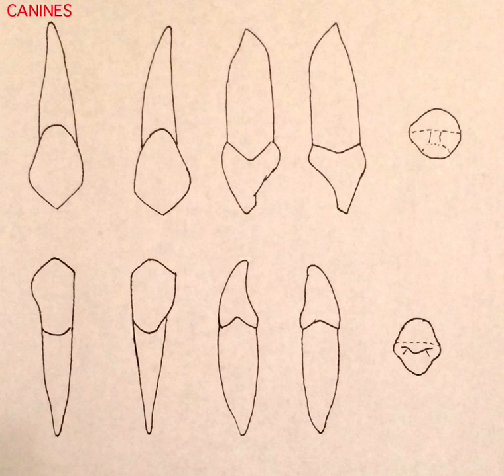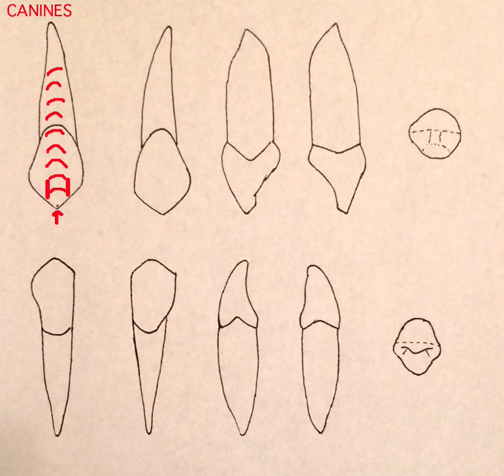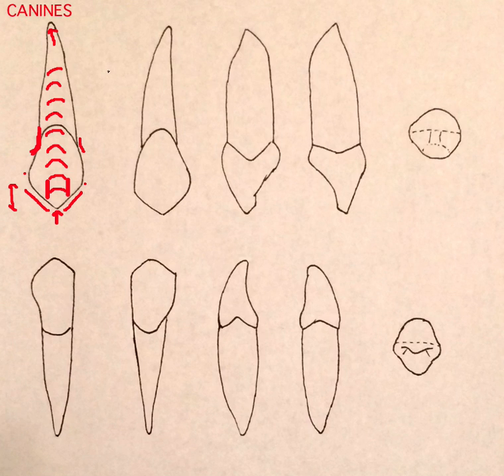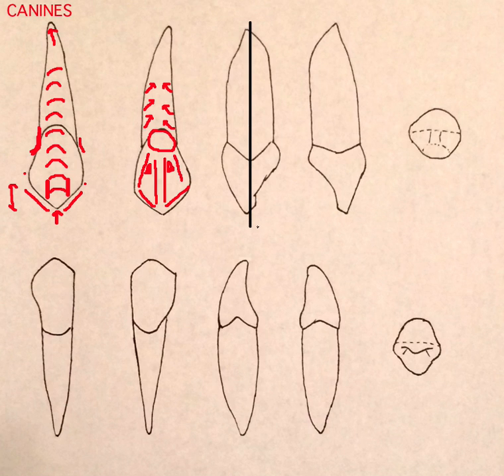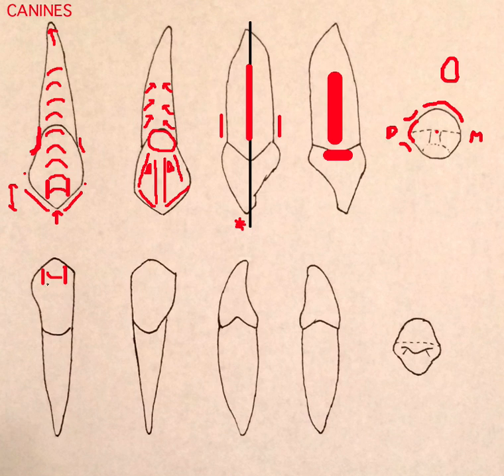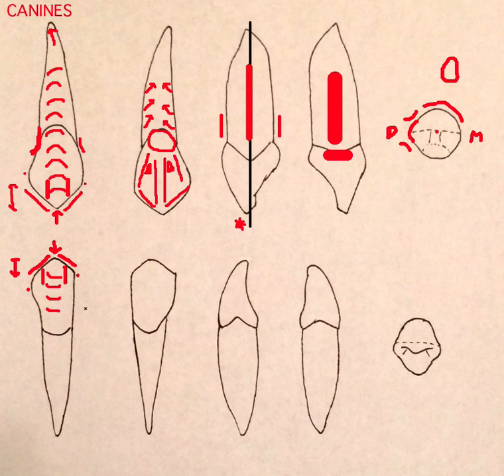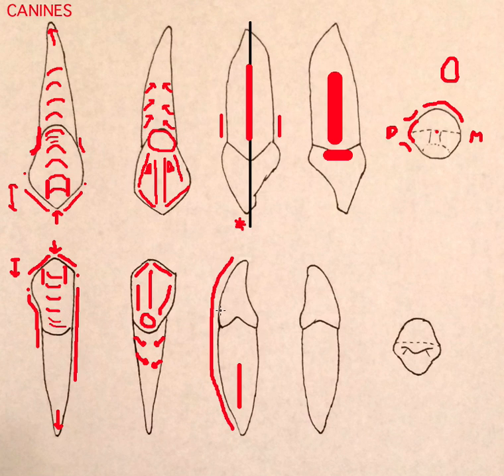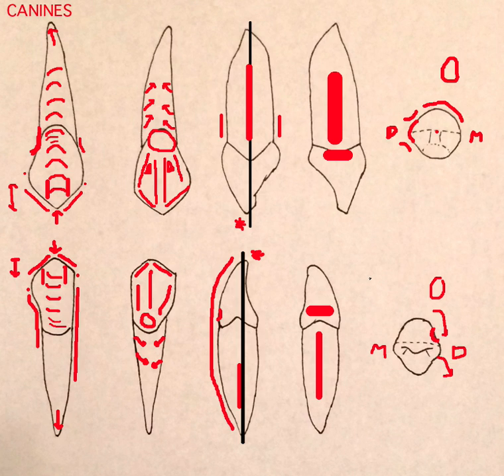Canine Teeth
A brief overview of the canine teeth and their major structural features from all five aspects.